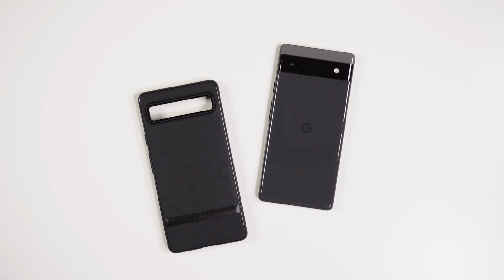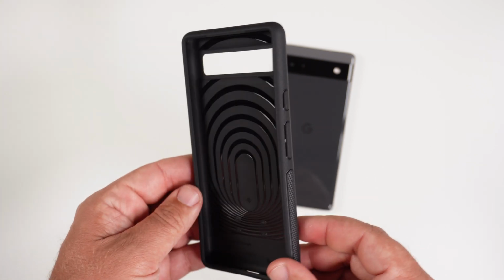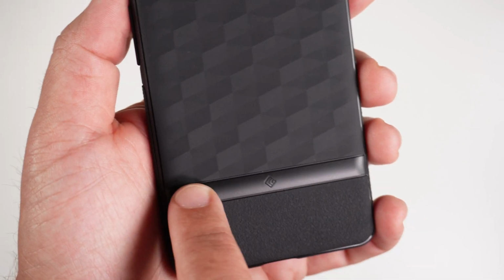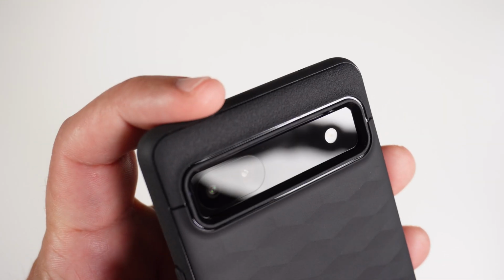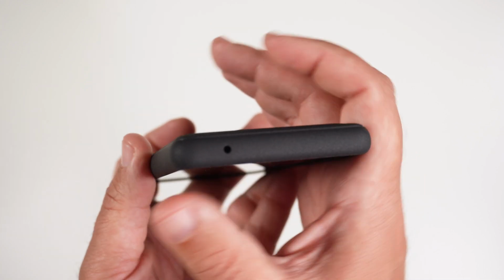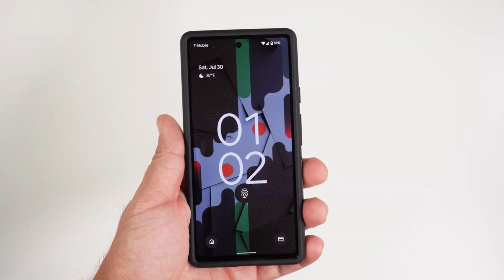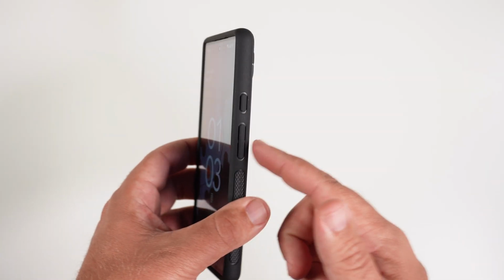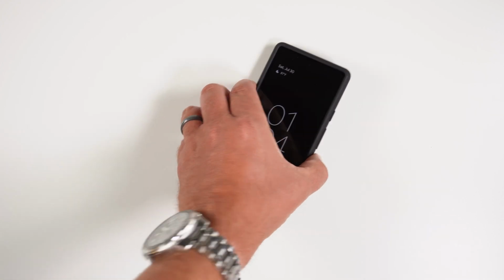Google Pixel 6A Caseology Parallax Case Review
Here is my review of the Caseology Parallax case for the Google Pixel 6a. It's only $16.99 on Amazon with Prime Shipping.

If you want to buy this case, here is my